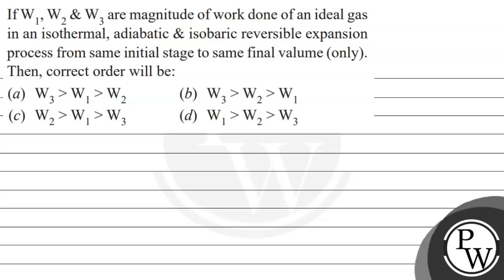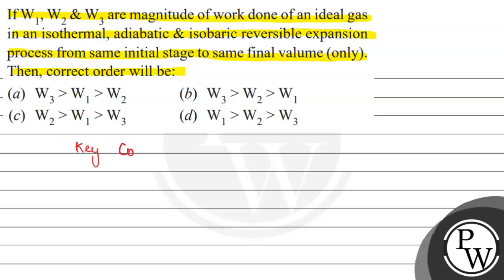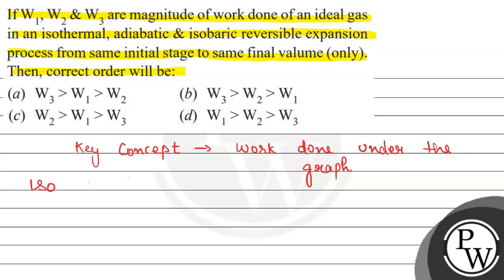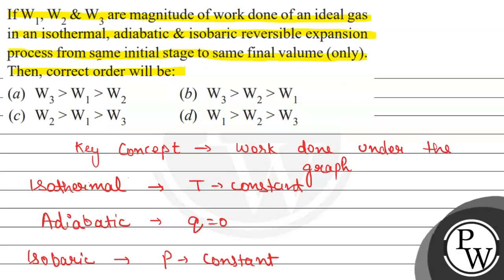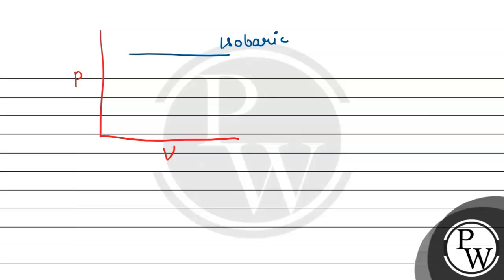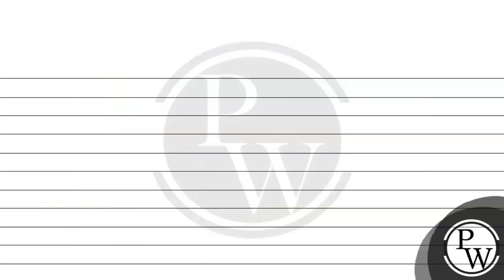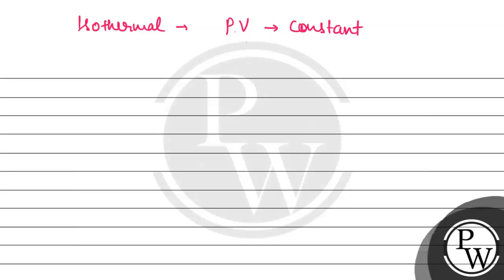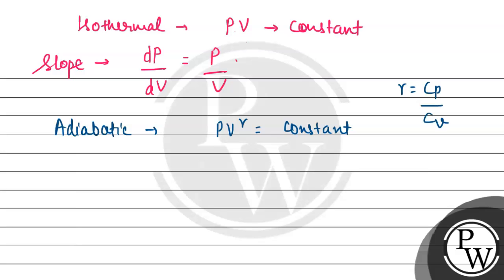If \( \mathrm{W}_{1}, \mathrm{~W}_{2} \& \mathrm{~W}_{3} \) are magnitude of work done of an ide...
If \( \mathrm{W}_{1}, \mathrm{~W}_{2} \& \mathrm{~W}_{3} \) are magnitude of work done of an ideal gas in an isothermal, adiabatic \& isobaric reversible expansion process from same initial stage to same final valume (only). Then, correct order will be:
(a) \( \mathrm{W}_{3}\mathrm{W}_{1}\mathrm{W}_{2} \)
(b) \( \mathrm{W}_{3}\mathrm{W}_{2}\mathrm{W}_{1} \)